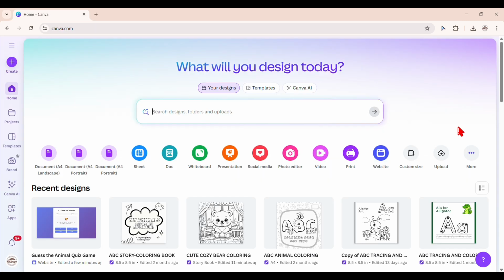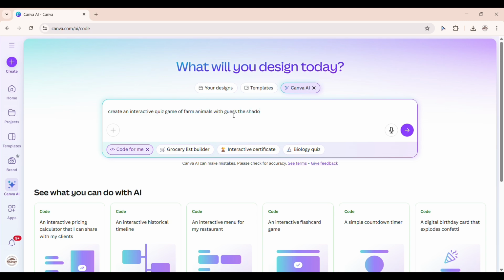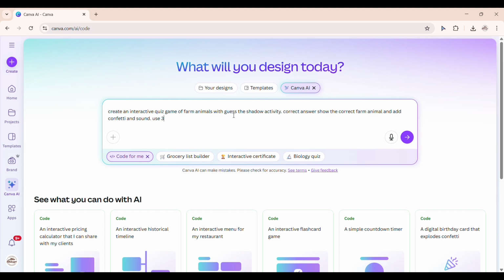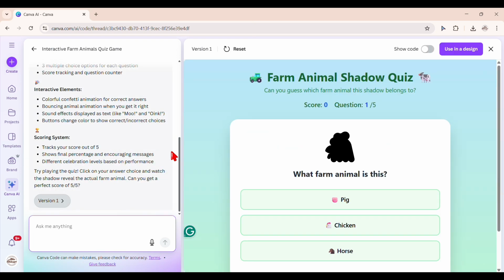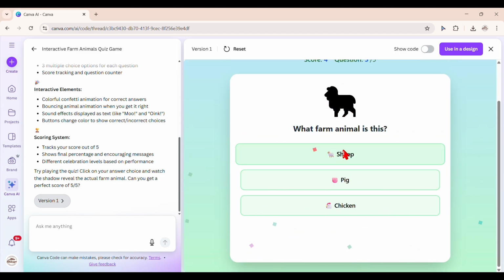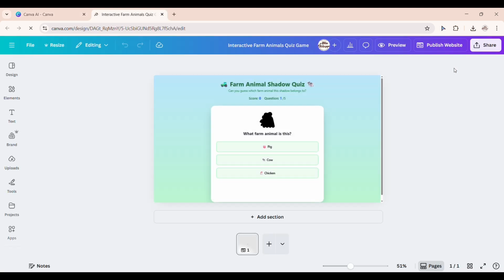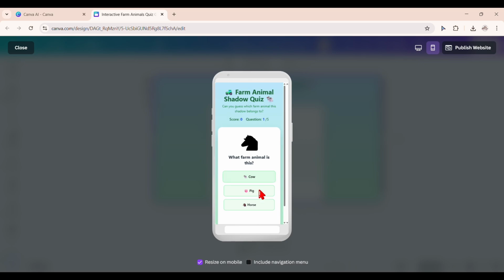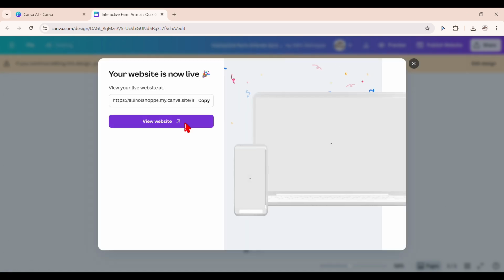How to Create Interactive Quiz Game in Canva | Canva Tutorial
Create Kids Interactive Quiz Game in Seconds with Canva AI Code!
Learn Canva faster, design smarter, and stay engaged with an interactive game powered by Canva AI Code. Build real designs, understand tools by doing, and boost your creativity—no boring lessons, just practical results

Perfect for kids, students, beginners, classrooms, and home learning, this interactive Canva game turns learning design into a fun, hands-on experience they can enjoy on YouTube, at school, or at home.